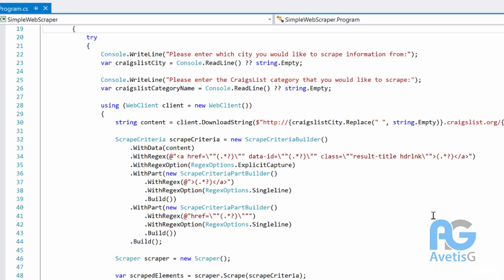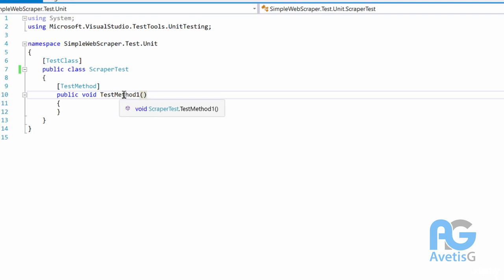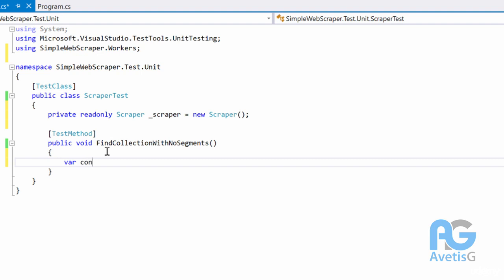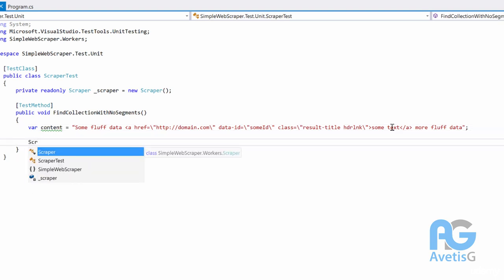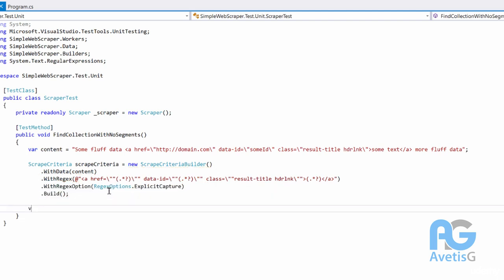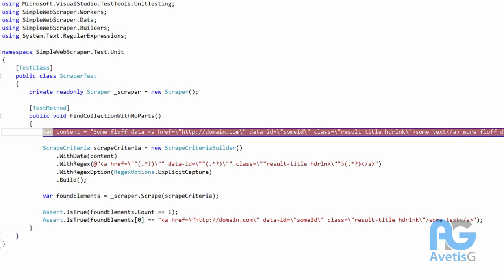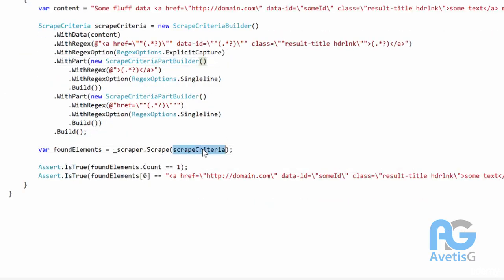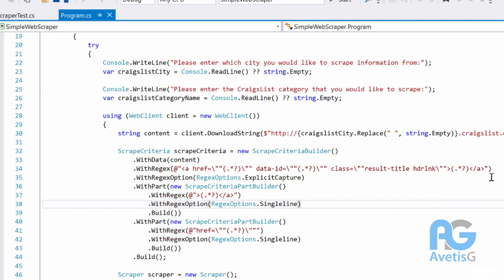19 Writing Simple Web Scraper Unit Tests